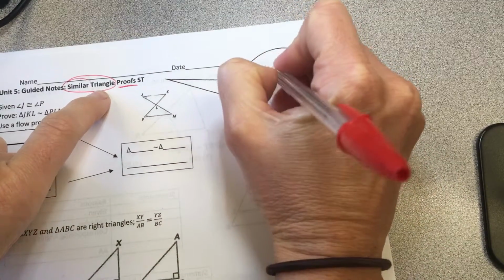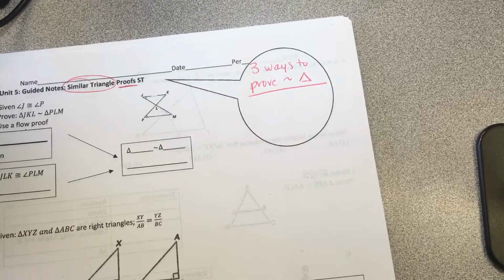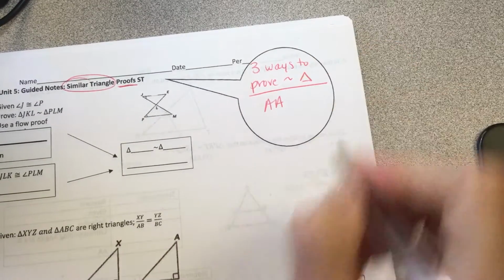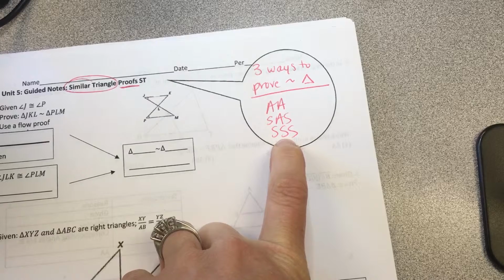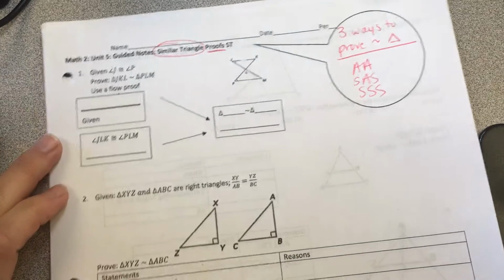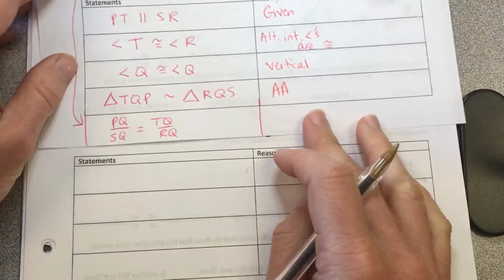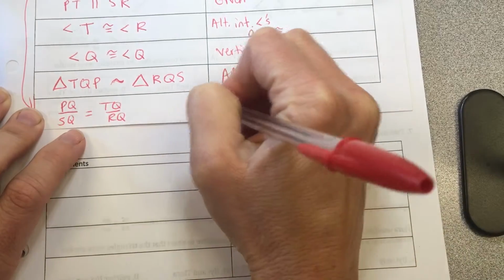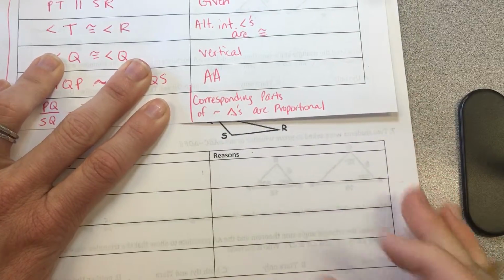Similar Triangle Proofs